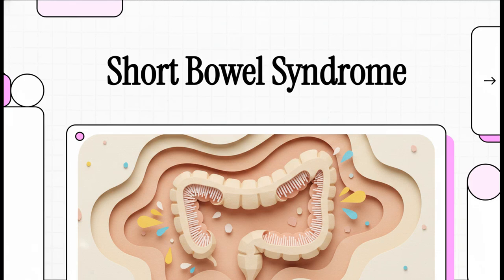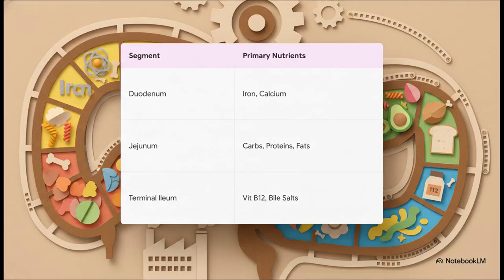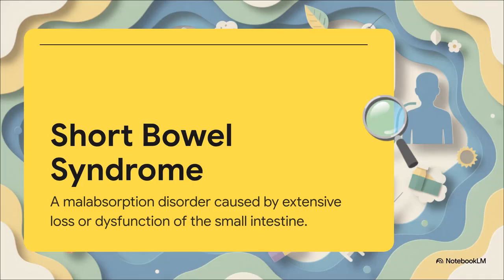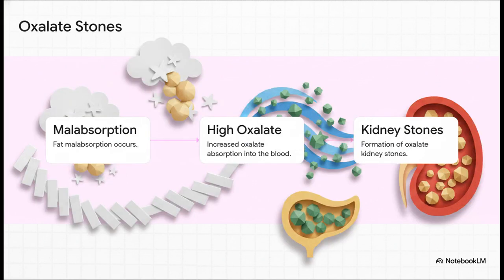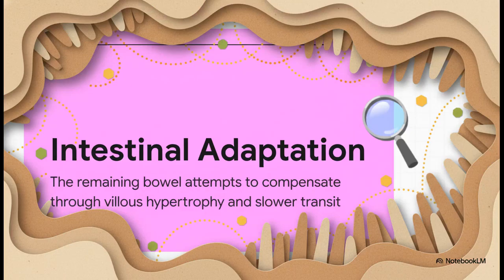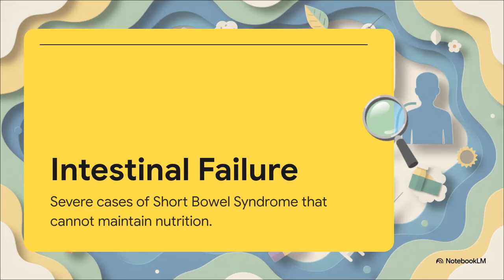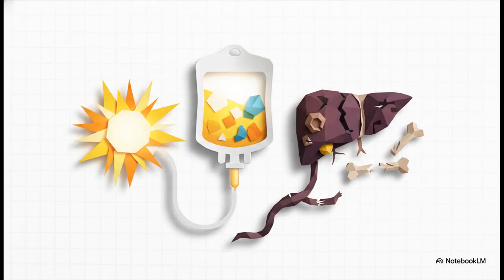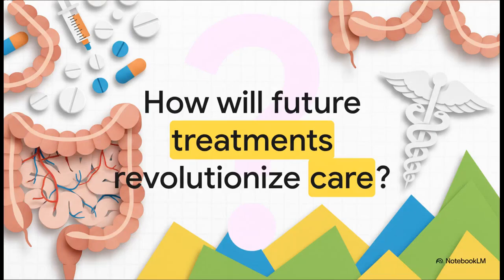SHORT BOWEL SYNDROME